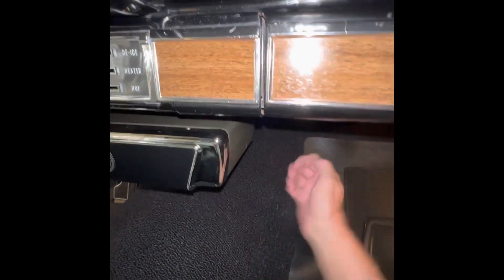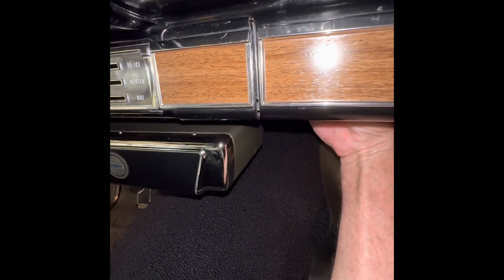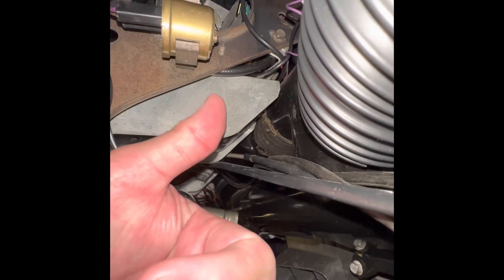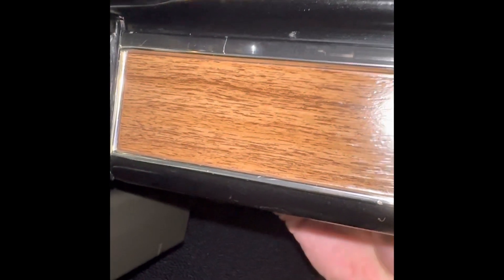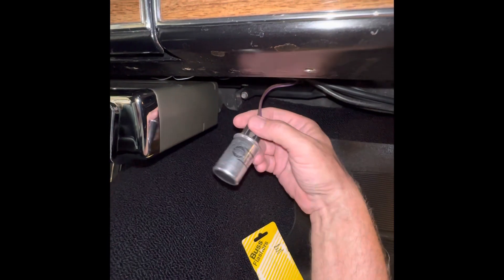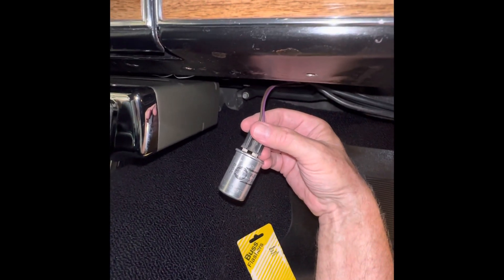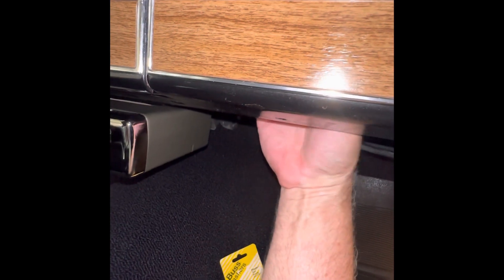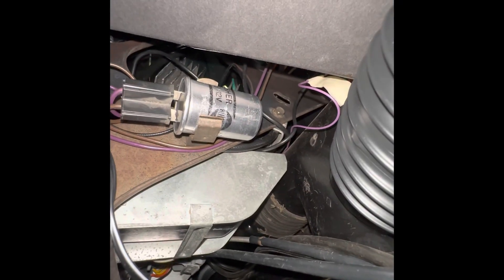1966 Chevy Caprice, Impala Turn Signal Flasher Replacement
I could barely hear the plastic 550 turn signal flasher when driving this car, so I changed it to a metal 536 HD flasher.  Notice the turn signal lights flash faster now.  Seems louder to me, but the engine was not running.